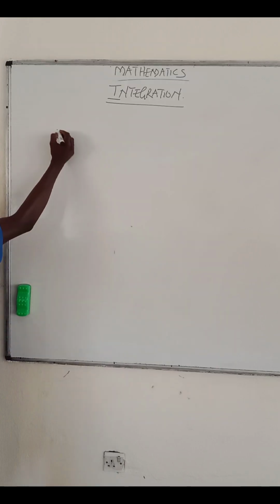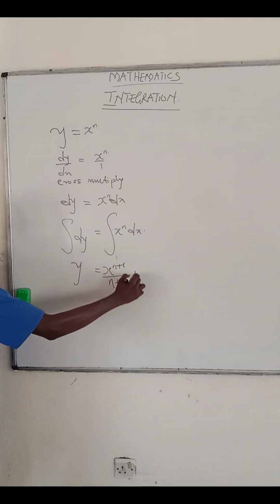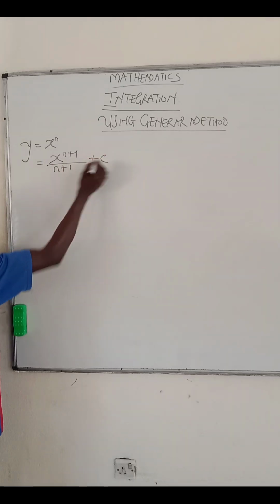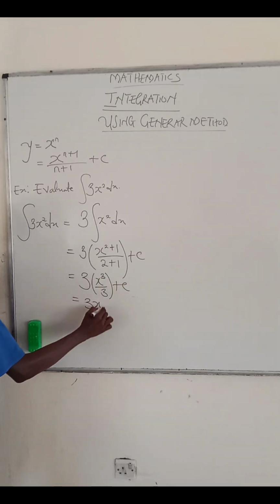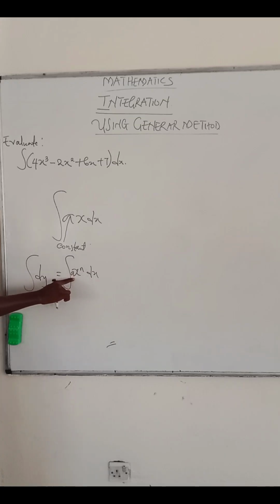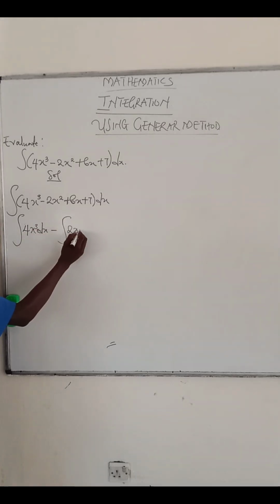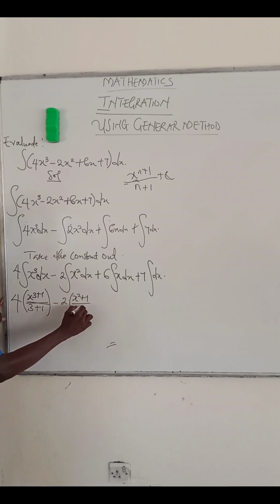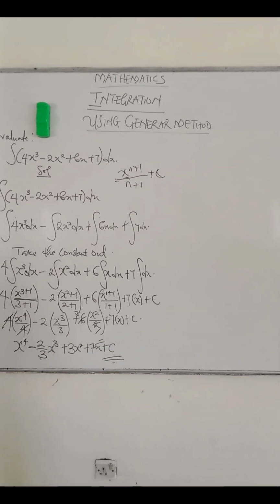Integral of Calculus Using General method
This video teaches how to solve calculus differentiation problems with the use of method base on function given.